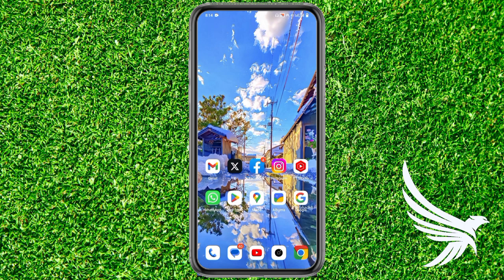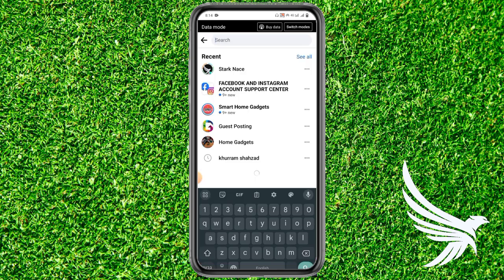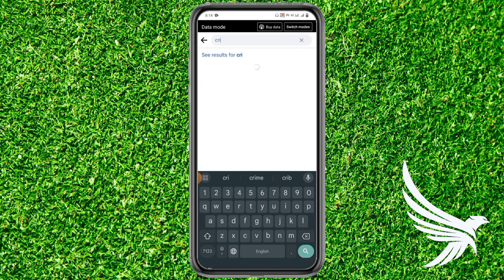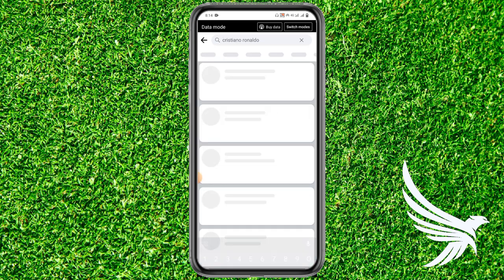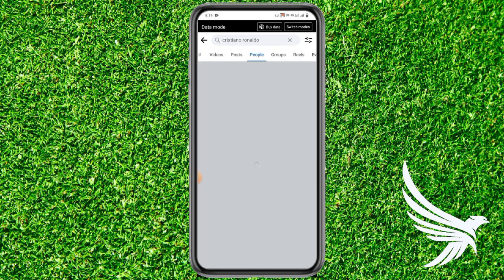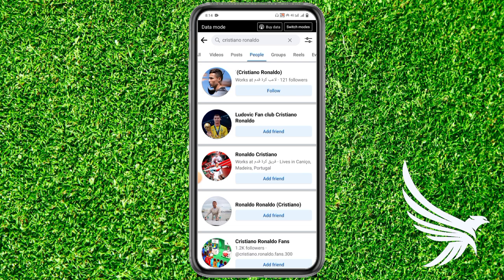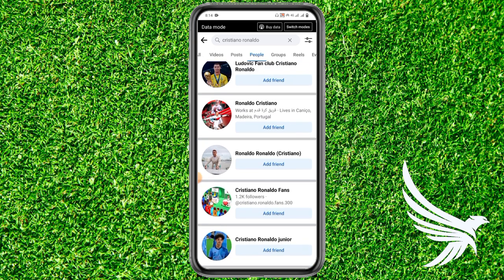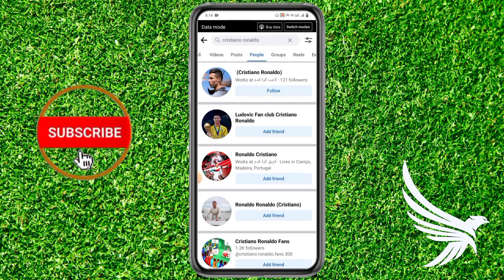How To Find Someone On Facebook Full - Guide (Step-By-Step) | Stark Nace Guide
Hello Guys ! Do You Want To Find Someone On Facebook. So Don't worry You are on the right place because @starknace is Here to help You, In this Video I will teach you how to Find Someone On Facebook.

how to find someone account on facebook,
how to find someone on facebook without an account,
how to find someone's age on facebook,
how to find and unblock someone on facebook,
how can i find someone's ip address on facebook,
how to find someone on facebook by name,
how to find someone on facebook by location,
search someone on facebook by photo,
find friends on facebook by location,
how to find someone on facebook by number,
how to find someone on facebook by date of birth,
how to find someone on facebook by phone number,
how to find someone on facebook by picture,
how to find someone you blocked on facebook,
how to find someone's birthday on facebook,
how to find someone u blocked on facebook,
how to find out if someone blocked you on facebook,
how to find someone on facebook by email,
how to find someone's comment on facebook post,
can you find someone on facebook with their phone number,
can we find someone on facebook by photo,
find friends on facebook by contacts,
can i find someone on facebook with their phone number,
can't find someone on facebook,
can't find someone on facebook but not blocked,
how to find someone in your contacts on facebook,
how do you find someone on facebook,
how do i find someone on facebook,
how to find someone's date of birth on facebook,
find friends on facebook by email,